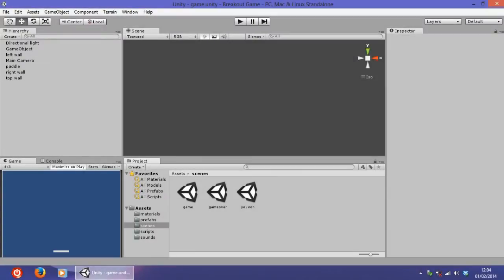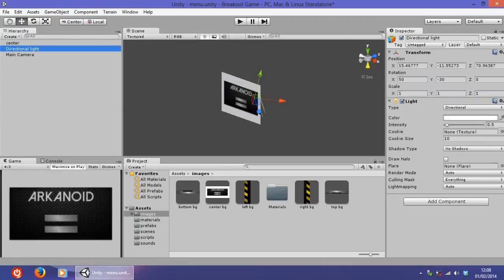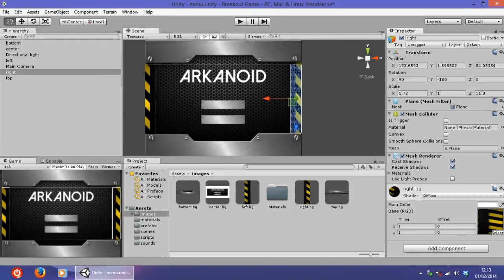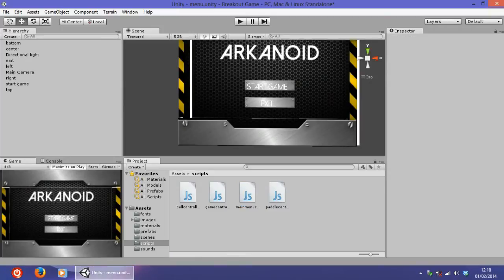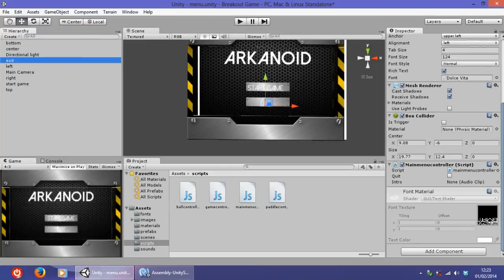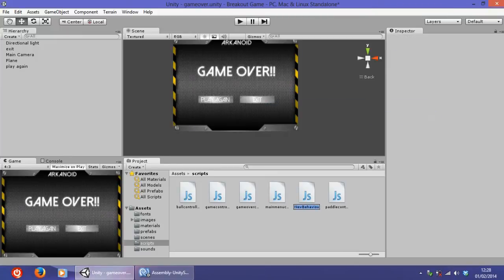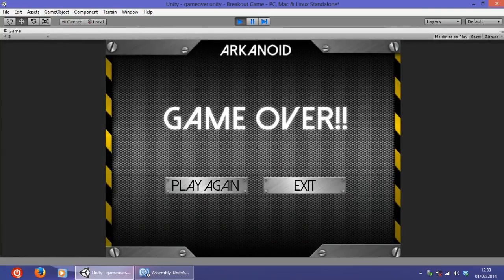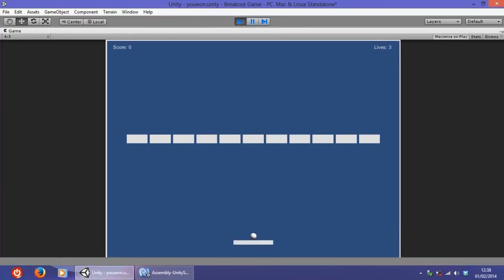Breakout Game in Unity - Tutorial #6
This part shows how all the menus and buttons are created including the main menu, game over and you won.